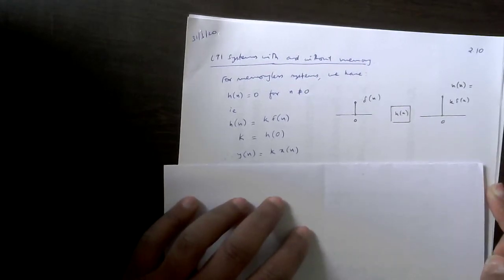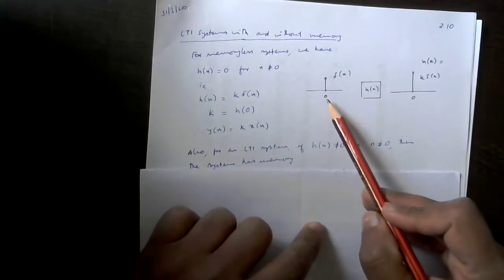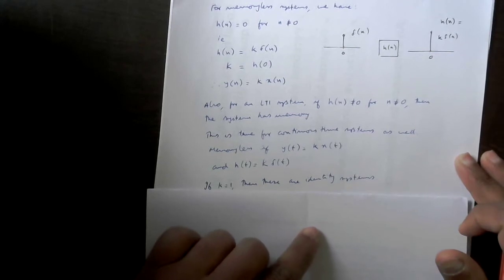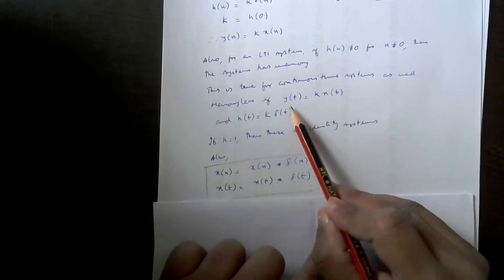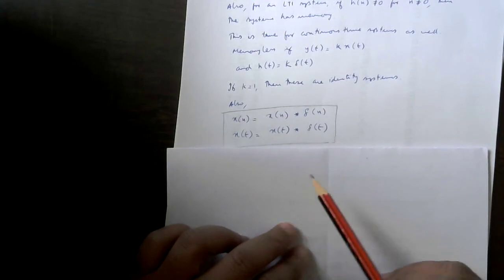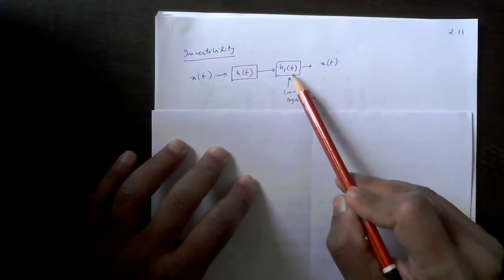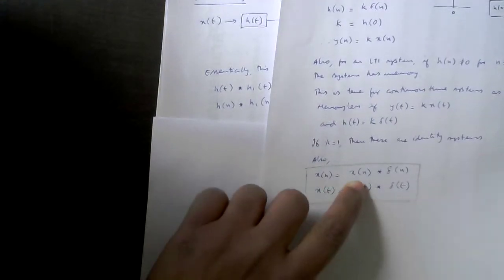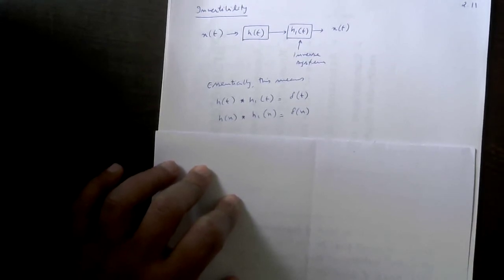let 5.2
Impulse response and system properties: memoryless and inverse systems